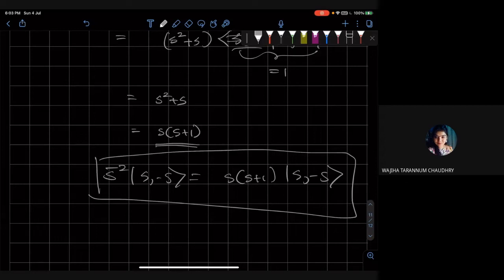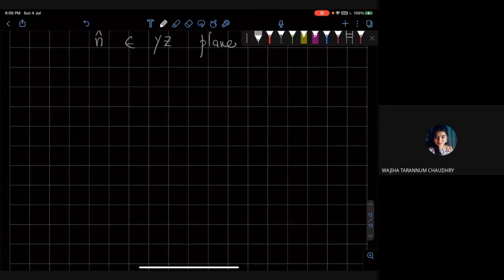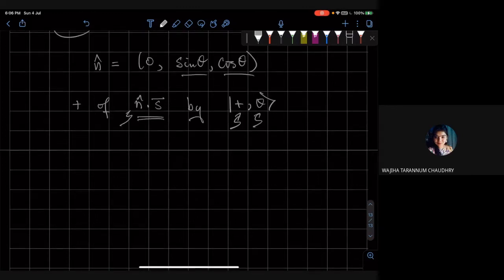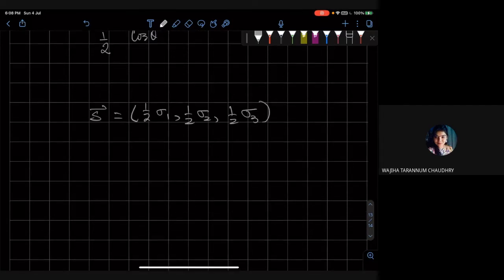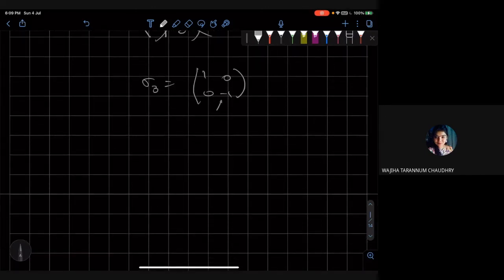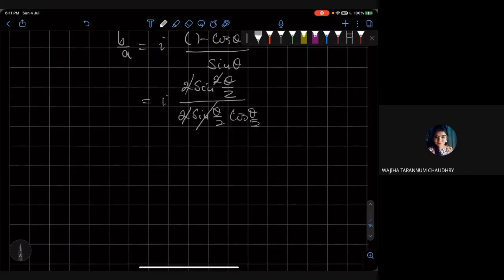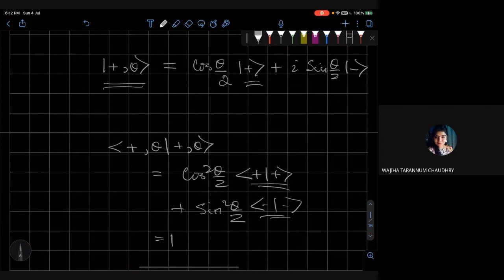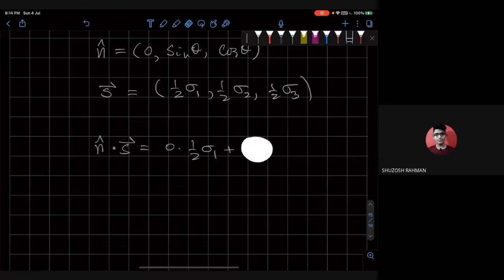QM III L7V6: Eigenstate of an arbitrary S operator